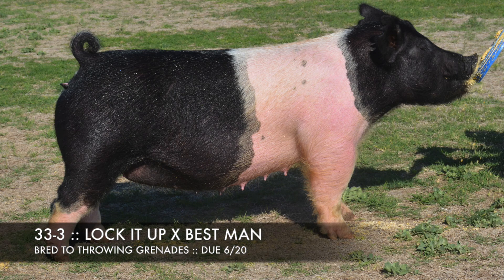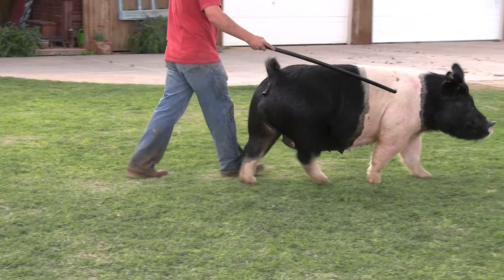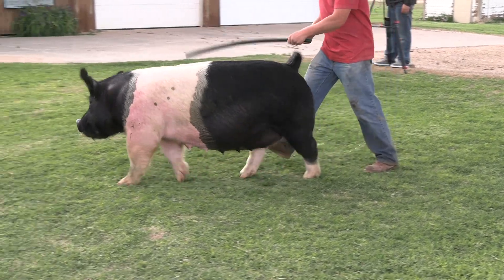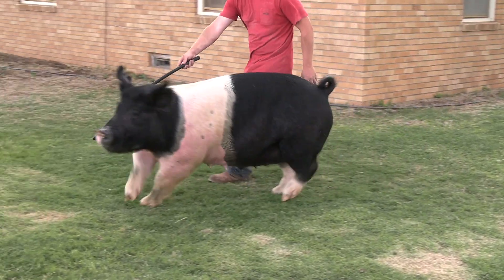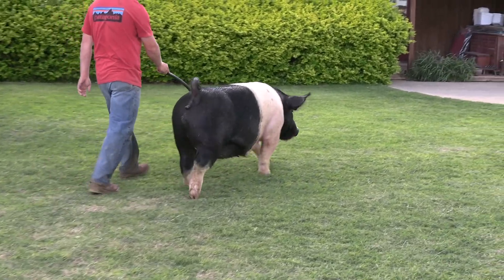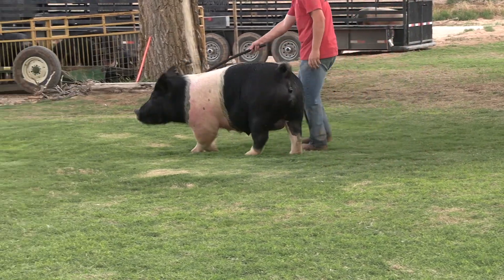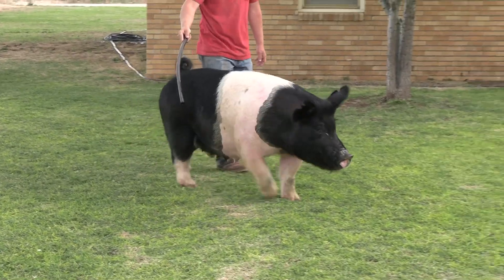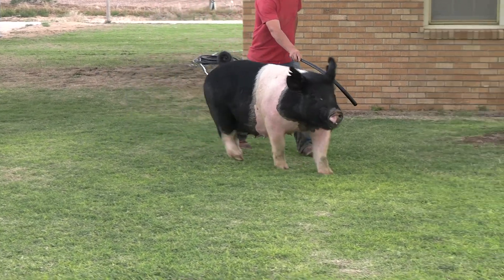Lot 11 | EN 33-3